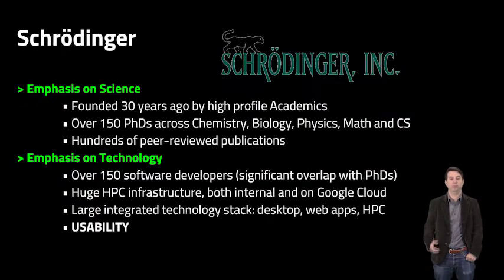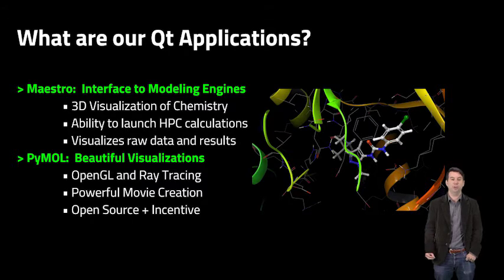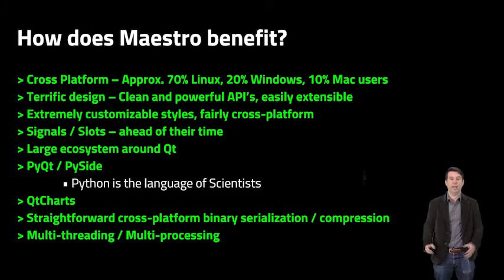Enabling Next Generation Drug Discoveryℹ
Schrödinger’s Qt-built computational platform revolutionizes drug discovery

Computationally predicting an effective drug molecule is an extremely challenging problem with over fifty years of significant research. Overcoming the scientific and computing limitations has attracted the vast majority of effort in the field, but progress is often also limited by many other factors: usability, code portability, and code maintenance. For more than 10 years Qt has enabled Schrödinger with its powerful framework to build solutions to overcome these problems. From HPC computing applications to powerful user interfaces, Qt continues to help Schrödinger deliver solutions to scientists.

Watch how Schrödinger used Qt to create a computational platform to design novel chemical compounds. The solution is much faster and cost-effective than traditional approaches, and leading pharmaceutical, biotechnological, chemical, and electronics companies worldwide use it to accelerate innovation.